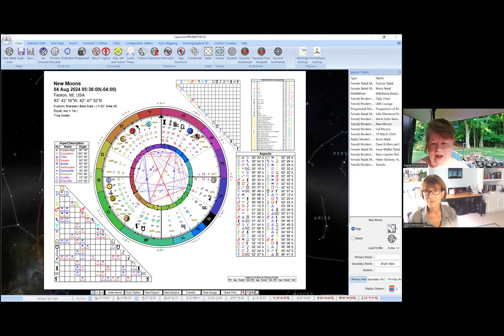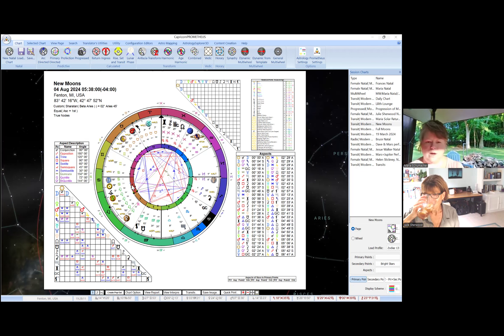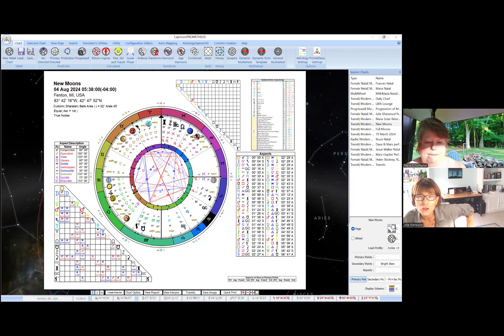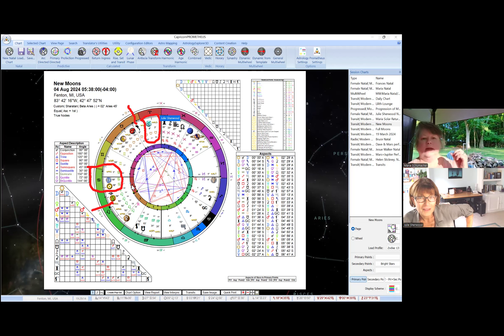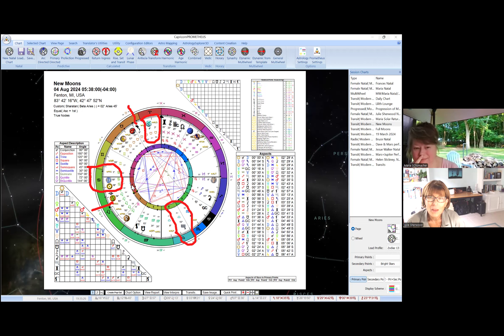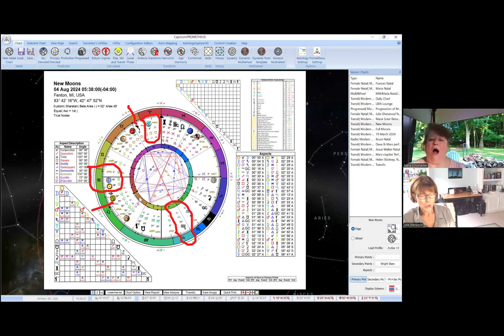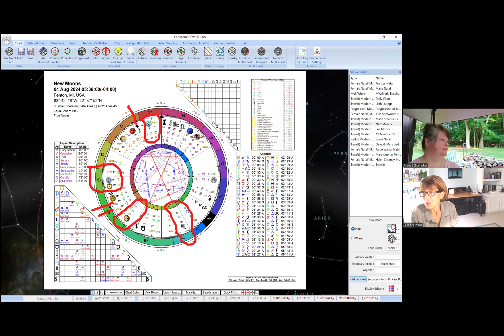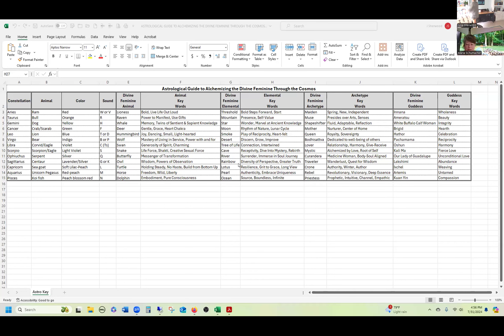Holistic Health Happy Hour Podcast Episode 13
Fellow star sister, Maria Schumacher and I, bring you our 13th episode of the "Holistic Health Happy Hour".

What is the purpose of "Holistic Health Happy Hour"?  We will have  conversations about esoteric approaches for aligning you to your personal mind body and spirit well-being. We explore different modalities that you can use to realize ultimate health and happiness in life. We will explore constellational astrology, different divination tools such as tarot and Oracle cards, sacred writing, guided meditations, energy medicine, root cause therapy and embodiment processing for resolving trauma and intense life events, and other such holistic and esoteric topics.

In this episode, we talk about the New Moon in Cancer as well as some other celestial dances occurring at the same time (can you say Mercury Retrograde?!).

For this episode, we talk about how to embrace the Divine Feminine Energy as a way to balance what the New Moon is bringing us.  You can use the reference point for Cancer as the new moon placement, or you can use other constellational reference points based on your own chart (we talk about that).  The oracle deck we mention can be found

For questions, or if you're not familiar with your constellational astrology chart, to connect to us for formal services, I can be found at Your Best Hopes Wellness Coaching